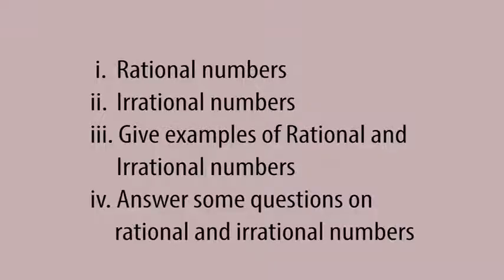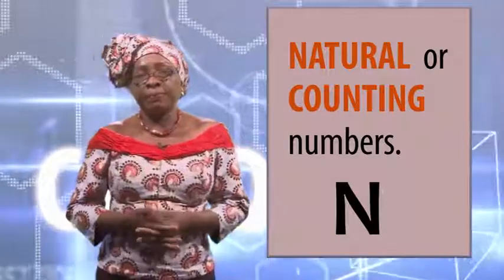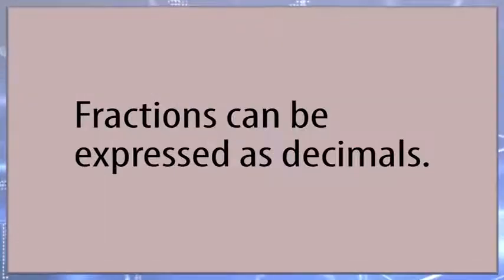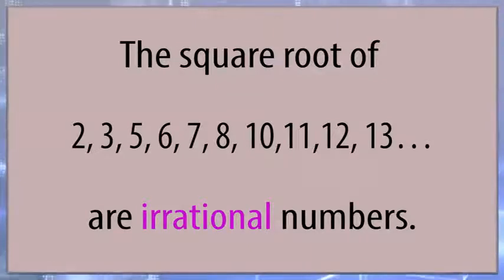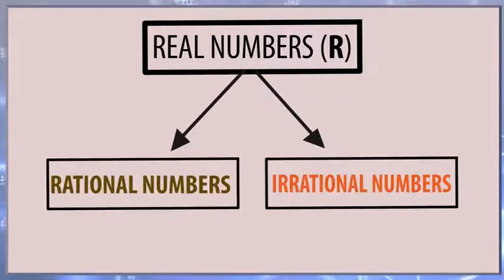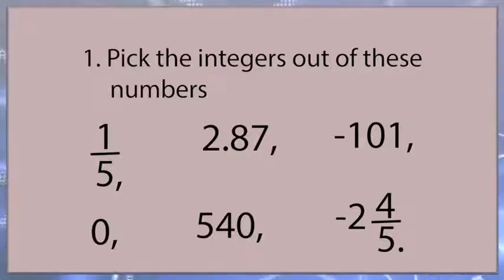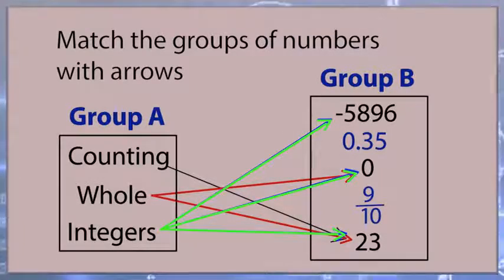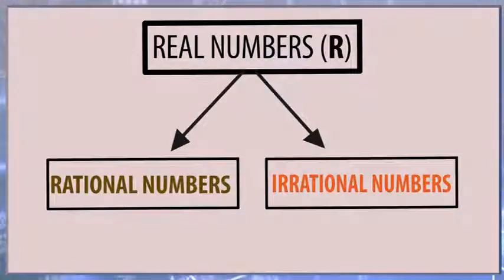Lesson 1 The Real Number System Rational And Irrational Numbers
core Mathematics for SHS 1